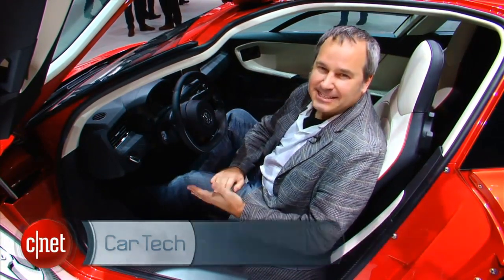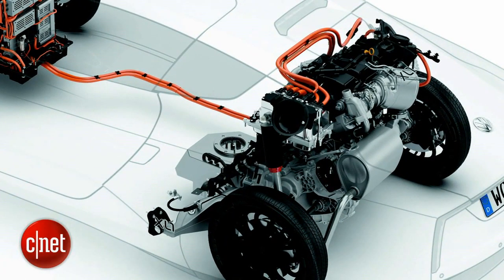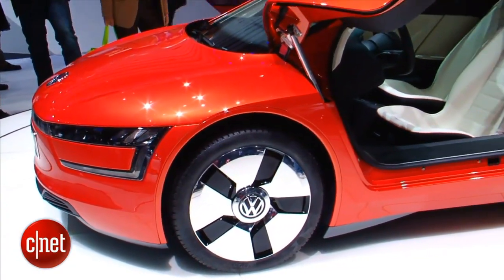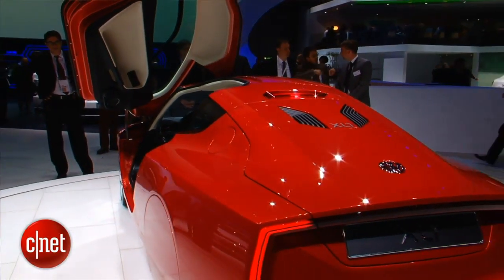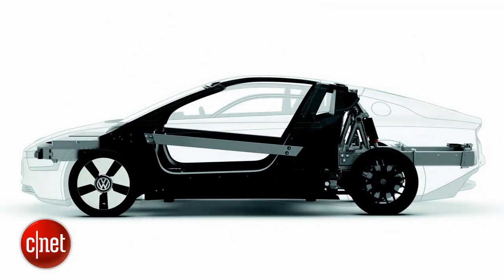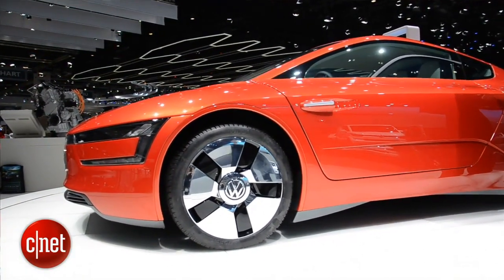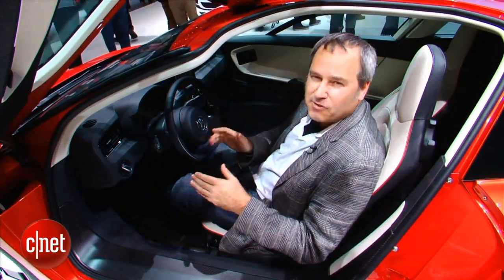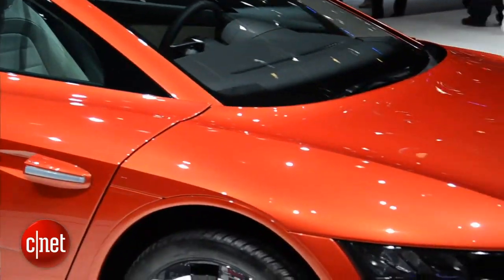Car Tech - Volkswagen XL1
At the 2013 Geneva auto show, CNET's Wayne Cunningham gives us a look at the VW XL1, which looks like a concept car but is actually going to production. With its fuel-efficient motor, a unique seating arrangement, and some weight-saving materials, the XL1 could actually find some buyers.